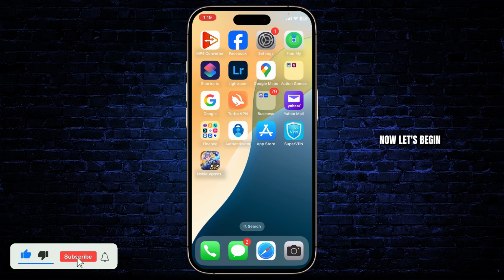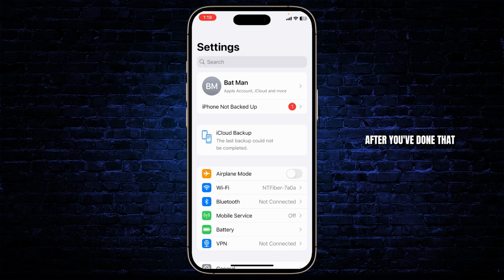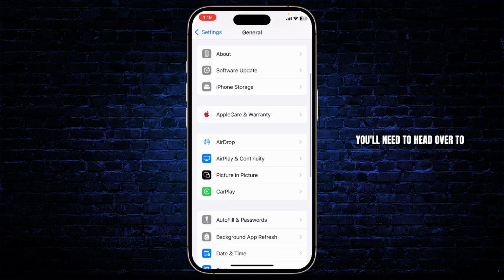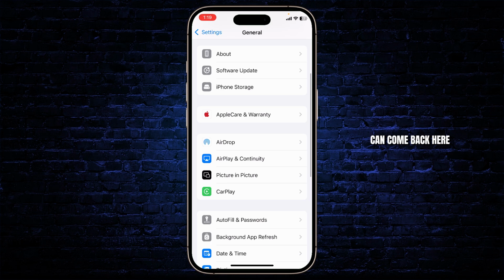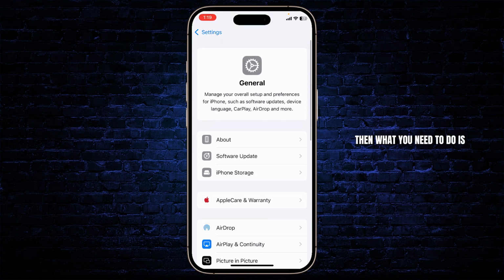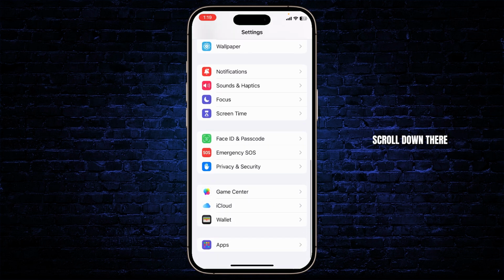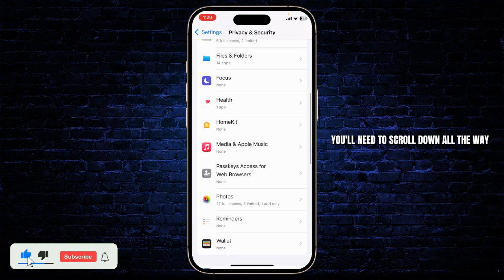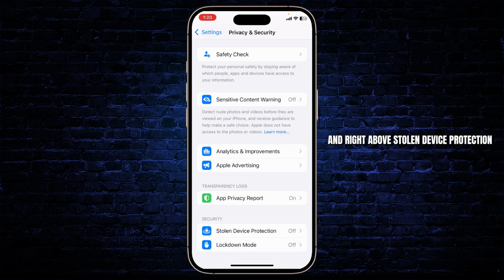iPhone tips - How to Enable Developer Mode on iPhone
Want to unlock advanced features on your iPhone? 🔓📱 This quick and easy 2025 guide shows you how to enable Developer Mode on iPhone — the right way, step-by-step!

What You’ll Learn in This Video:
✅ What Developer Mode is and why you might need it
✅ How to safely enable Developer Mode on iOS 17 and later
✅ Tips for developers and advanced users using Xcode, TestFlight, or sideloading apps

Whether you're a beginner testing apps or just curious about advanced settings, this tutorial will help you access powerful developer tools on your iPhone in minutes.

📌 Chapters:
⏱ 0:00 - Introduction
⏱ 0:10 - How to Enable Developer Mode on iPhone